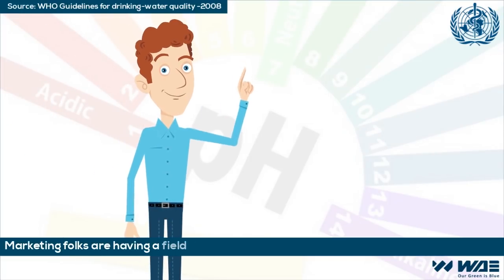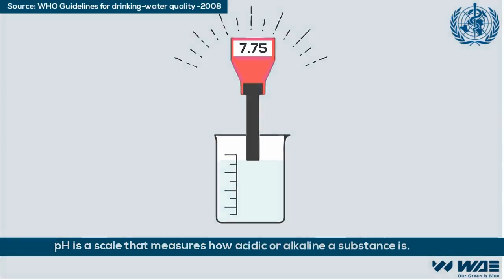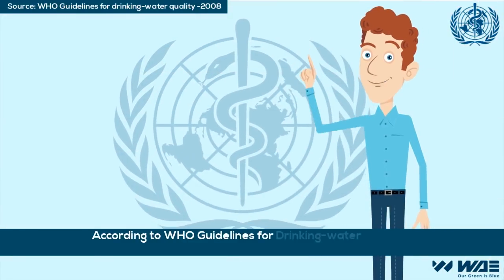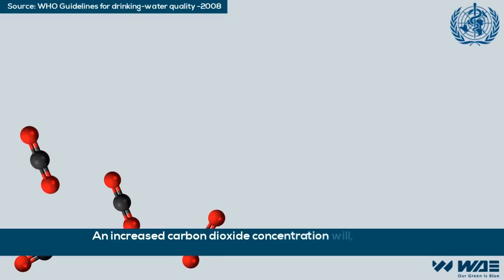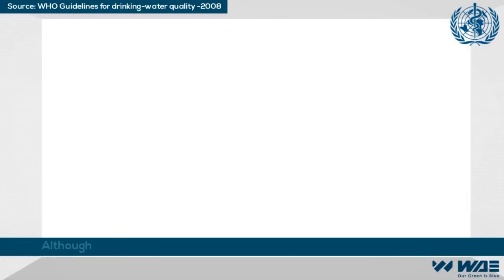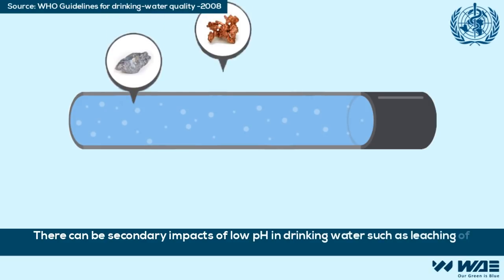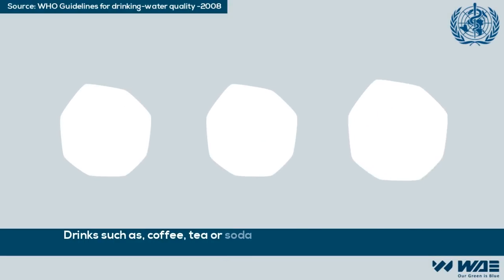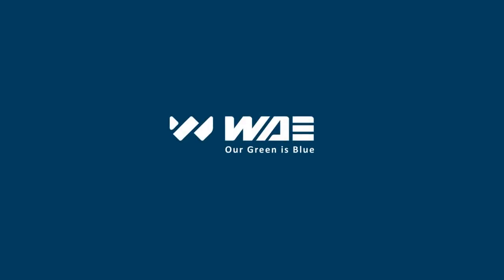pH in Drinking Water | WAE Corp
Does pH of drinking water matter? WHO says No, it does not!